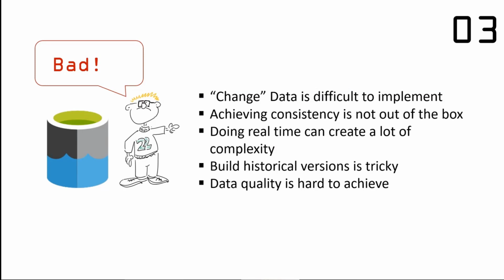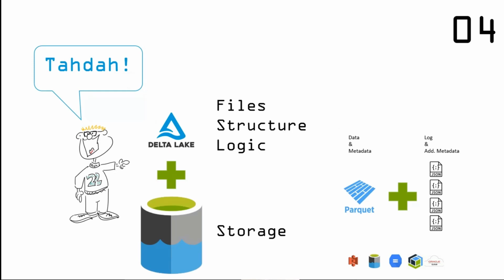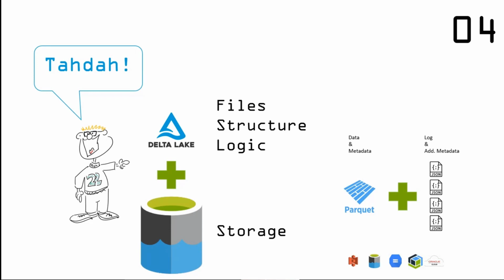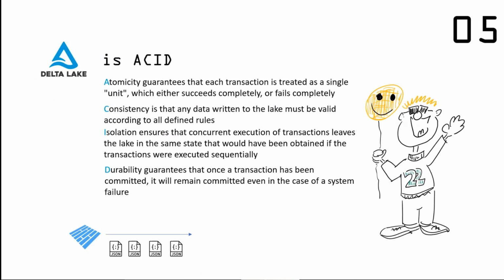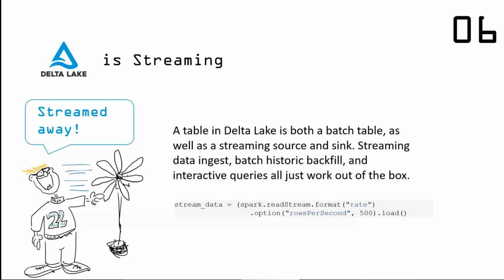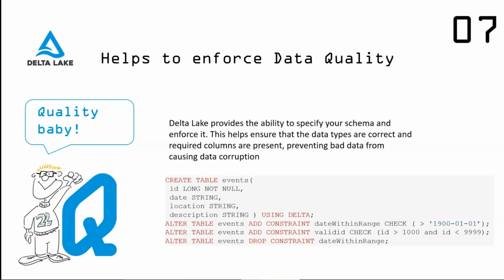Oliver Engels - Delta not Data Lake - What?